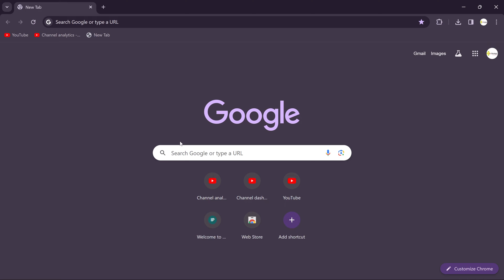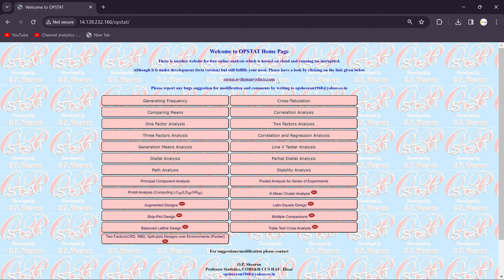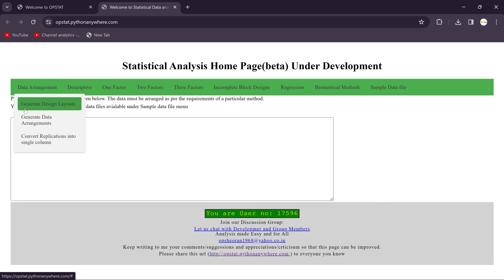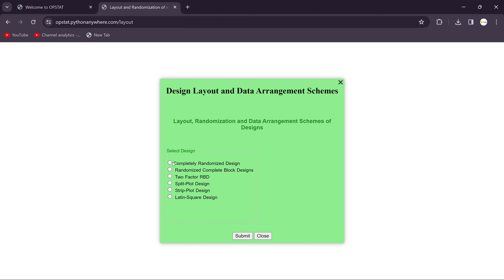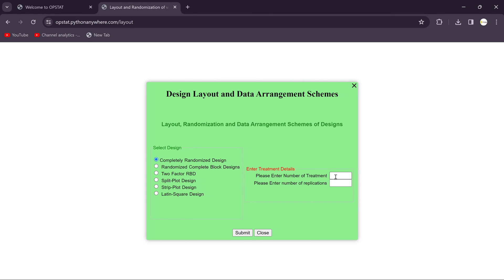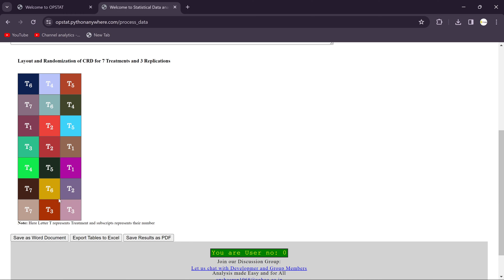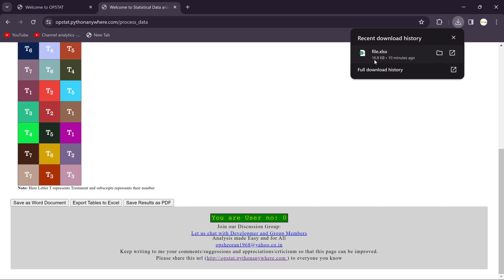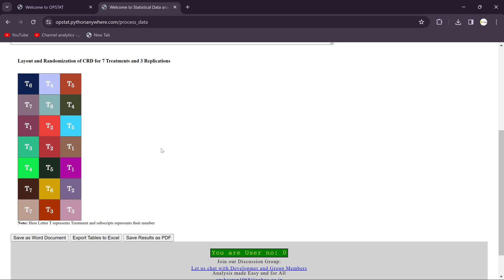Design layouts CRD | Generate Design Layouts for field and lab experiments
Welcome to our guide on designing layouts for agricultural research experiments! In this video, we'll explore the critical aspects of creating effective experimental setups tailored specifically for agricultural studies. Whether you're investigating crop yields, soil management practices, or pest control strategies, a well-designed layout is essential for generating reliable data and informing evidence-based agricultural decisions.

Introduction:
Agricultural research plays a pivotal role in addressing global food security challenges and optimizing agricultural practices for sustainable production. Designing layouts for agricultural experiments requires careful consideration of factors such as crop selection, field conditions, experimental design, and statistical analysis methods. Let's dive into the key components of designing layouts for agricultural research experiments.

Field Experiment Layouts:
Field experiments are conducted in real-world agricultural settings, where factors like soil types, climate, and pest pressure influence crop performance. Designing a layout for a field experiment involves several crucial steps:

Plot Design: Divide the field into experimental plots to compare different treatments or management practices. Consider factors such as plot size, shape, and orientation to minimize edge effects and ensure uniformity.
Randomization: Randomly assign treatments to plots to account for spatial variability and potential confounding factors. Randomized complete block designs or split-plot designs are commonly used to enhance the validity and reliability of field experiments.
Replication: Include sufficient replication of treatments across plots to increase statistical power and detect treatment effects with confidence. Replicating experiments over multiple growing seasons or locations can further validate research findings and identify consistent trends.
Border Effects: Implement buffer zones or border rows around the experimental area to reduce external influences from neighboring plots or field edges. Border effects can help mitigate unintended sources of variation and ensure the accuracy of experimental results.
Lab Experiment Layouts:
In addition to field experiments, agricultural research often involves laboratory-based studies to investigate physiological, biochemical, or genetic aspects of crops and soil. Designing a layout for a lab experiment requires attention to detail and adherence to good laboratory practices:

Experimental Design: Choose an appropriate experimental design, such as completely randomized design or factorial design, based on the research objectives and variables of interest. Consider factors such as sample size, treatment levels, and control groups to ensure experimental validity.
Equipment Setup: Arrange laboratory equipment and instruments according to the experimental protocol. Ensure proper calibration and maintenance of equipment to minimize measurement errors and ensure data accuracy.
Sample Preparation: Develop standardized procedures for sample collection, processing, and analysis to maintain consistency and reproducibility. Label samples accurately and document sample handling protocols to track experimental conditions and minimize variability.
Quality Control: Implement quality control measures to monitor experimental conditions and verify the accuracy of results. Control variables such as temperature, humidity, and light exposure to create optimal experimental conditions and minimize experimental bias.
Data Analysis: Plan for statistical analysis methods to analyze the collected data and evaluate treatment effects. Consult with statisticians or utilize statistical software packages to perform robust data analysis and interpret experimental findings accurately.
Conclusion:
Designing layouts for agricultural research experiments requires careful planning, attention to detail, and adherence to scientific principles. By integrating field experiments with laboratory studies, researchers can gain comprehensive insights into crop performance, soil health, and agricultural sustainability. Through collaborative efforts and interdisciplinary approaches, agricultural researchers can contribute to the development of innovative solutions for addressing global food security challenges and promoting sustainable agricultural practices.